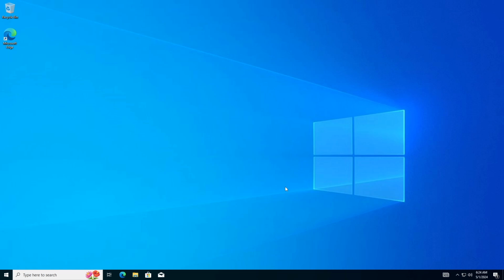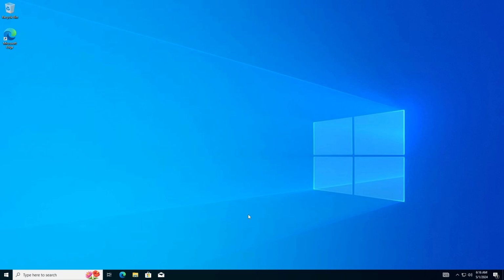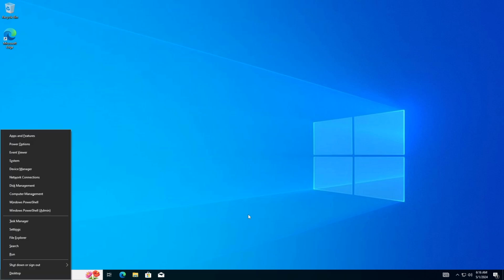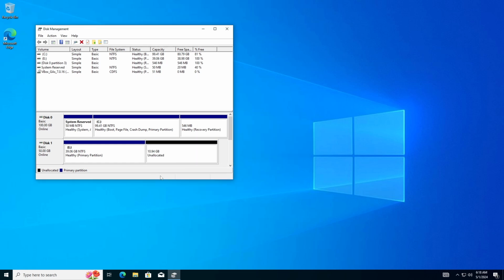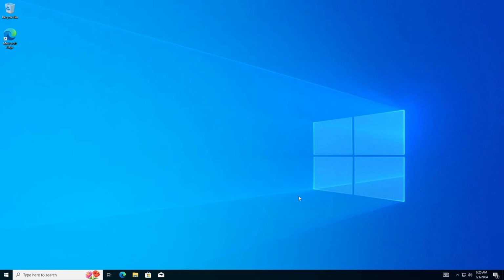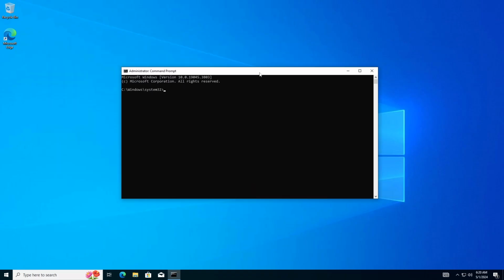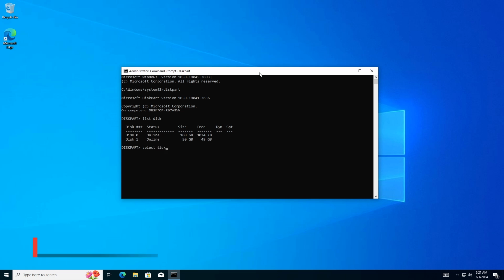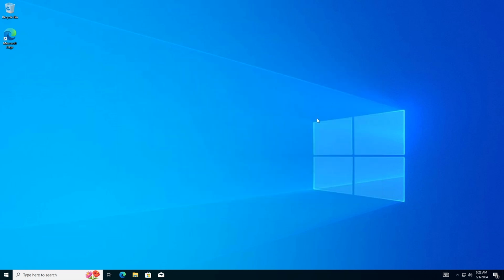How To Convert MBR to GPT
Partition styles, also known as partition schemes, are essentially the methodologies that your computer’s operating system uses to organize data on the disk. They define how the information is structured on the disk, the way data is accessed, and the overall management of storage space. The two most common partition styles in use today are MBR and GPT.

Timestamps:
00:00 Intro
00:26 Method 1
01:23 Method 2
02:26 Outro

Thanks ❤️